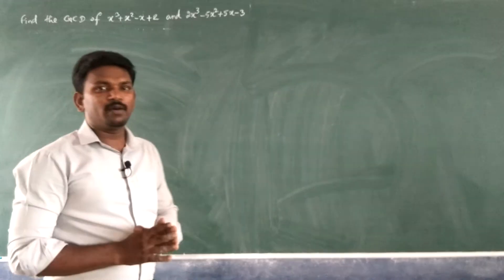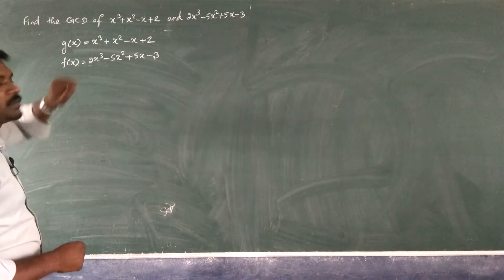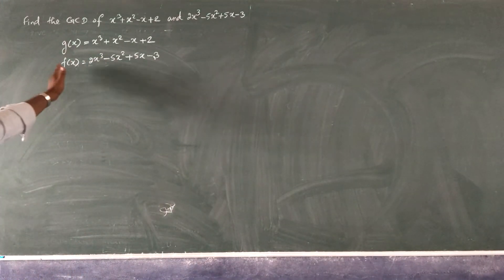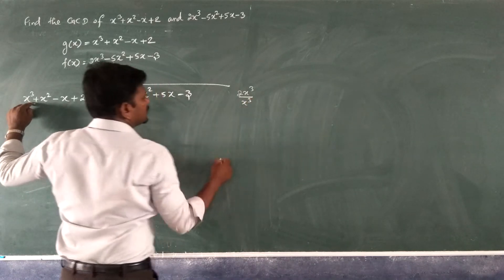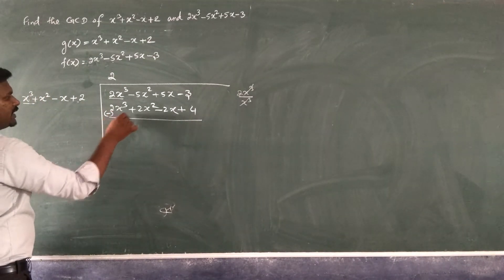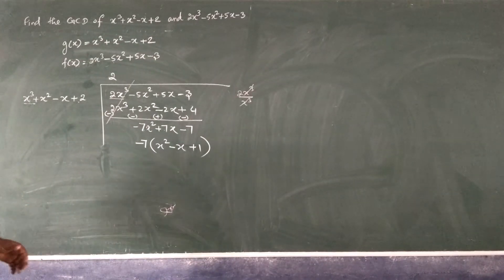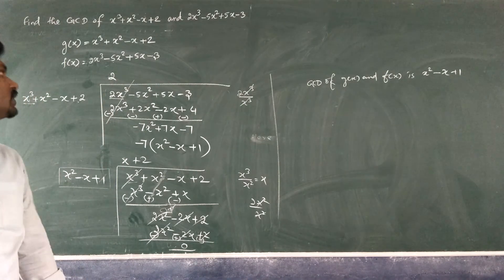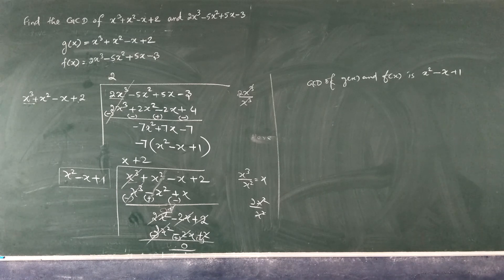X std Math GCD of Polynomials-1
Learn , Understand and Apply